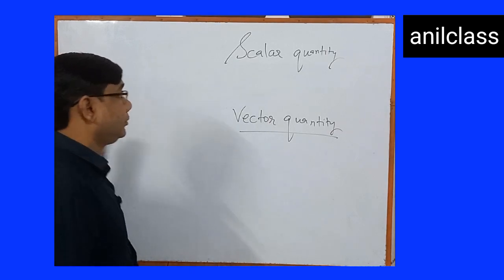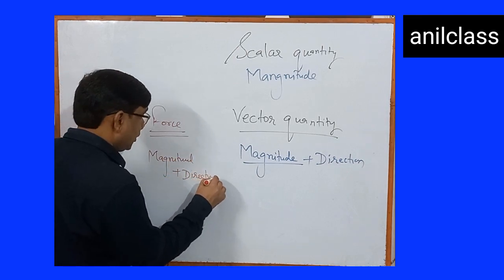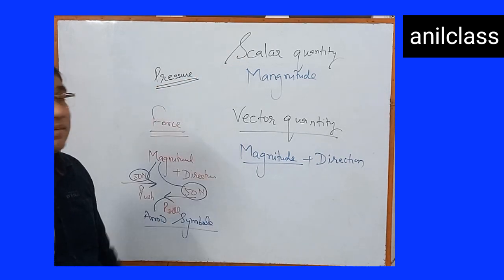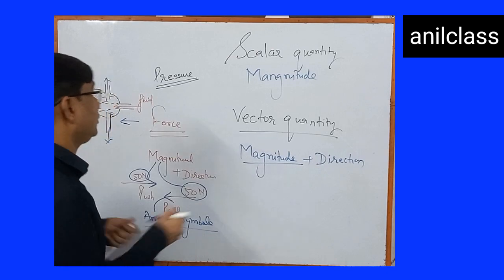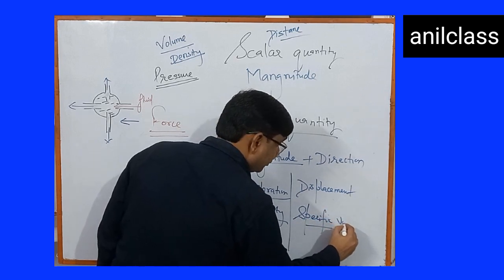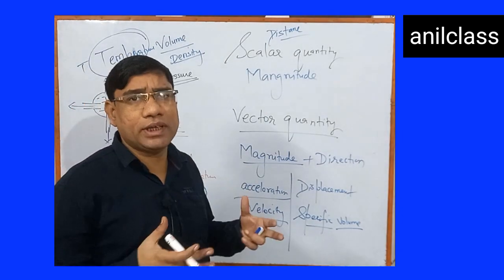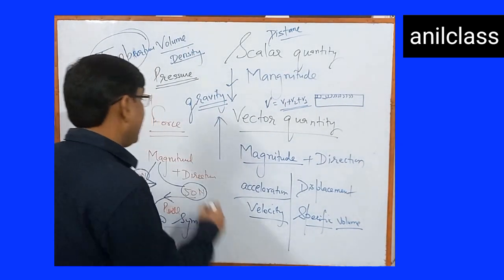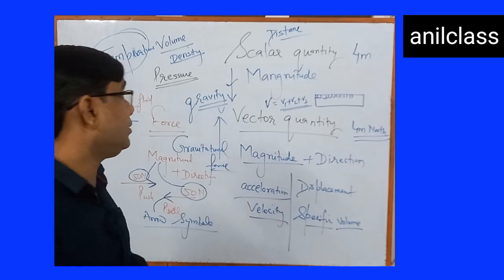scalar and vector quantities